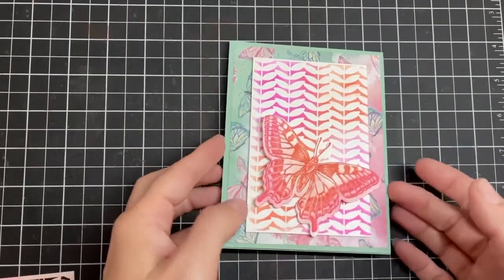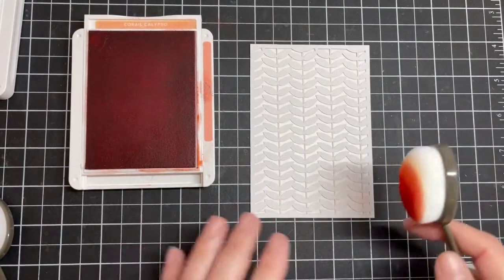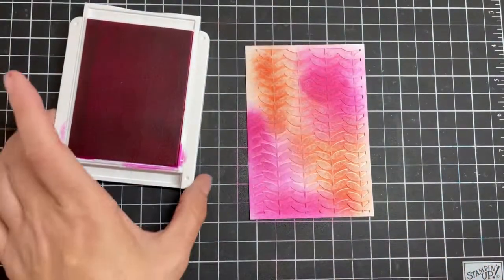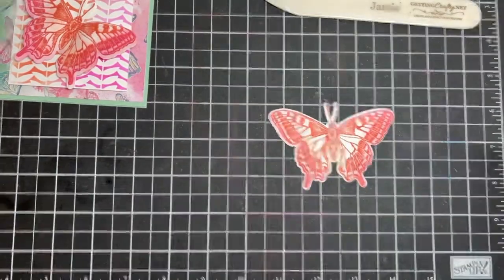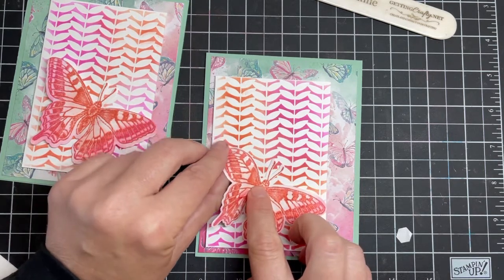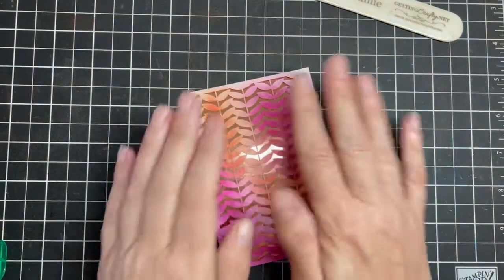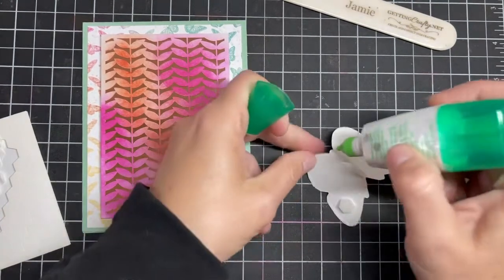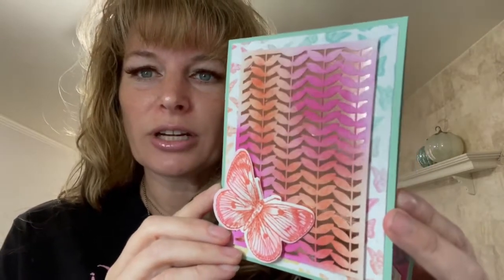WOW Masking & Blending Brush handmade card - Stamping Beyond the Basics card making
If you would like to create and connect over crafting and card making - this channel is for you!  Creating handmade cards and projects, planner fun/life, Bible journaling, Wood Burning and more.  Join this STUNNING Card Making online class as we WOW with this video tutorial.  A wonderful handmade card that is perfect as a Birthday card, Holiday card, Just Because card and more!

In this video Jamie reveals how to stamp, emboss, die cut, sponge and create a dynamic hand crafted card (with a BONUS CARD) in under UNDER 20 minutes!

Jamie Albanese is an expert Crafting and Card Making Coach, creating videos, providing classed and teaching you how to create successfully while having fun.  As a Stampin’ UP! Demonstrator and leader since 2006, This busy mom of 6 brings you her passion and me time.  If you are looking to Create from the Basics to the Advance in technique and skill – Jamie’s tutorials will help you become better while creating something beautiful!

🕰SCHEDULE
Videos are uploaded 3 times every week in Card Making Monday videos, Wild-Card Wednesday videos and Stamping Stream LIVE every Friday at Noon PST.